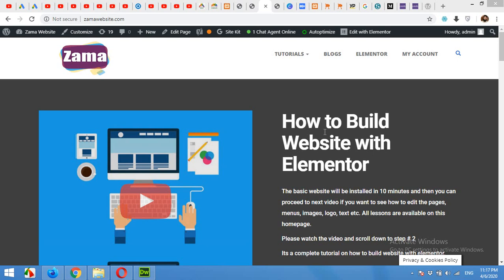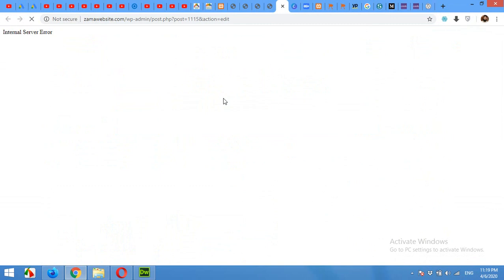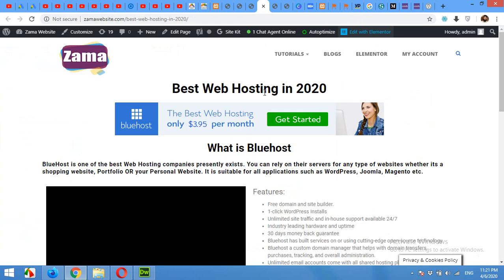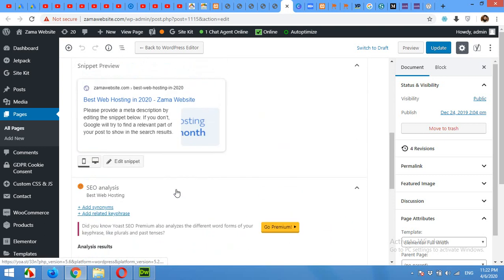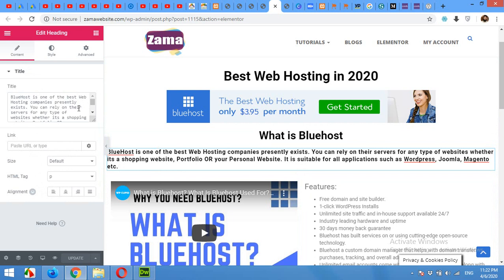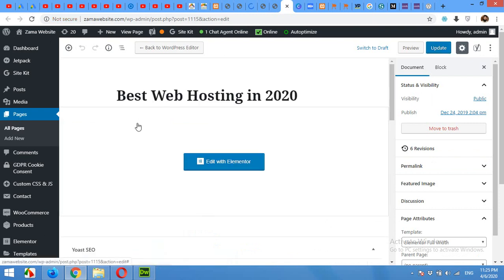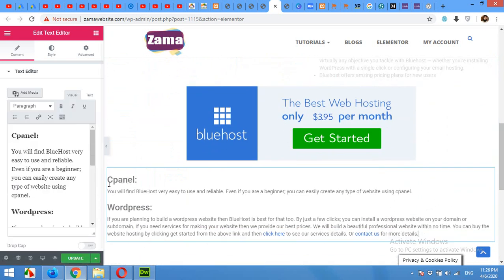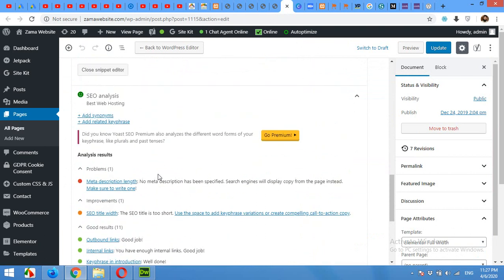How to Use Yoast SEO with Elementor Pages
We will make yoast SEO plugin easy for your Elementor pages. Now you can optimize your Elementor pages using yoast seo plugin by watching our video.

How to install yoast seo with elementor pages in wordpress 2020

if you have any question please leave your message in comment section